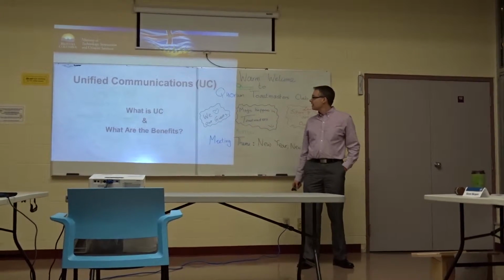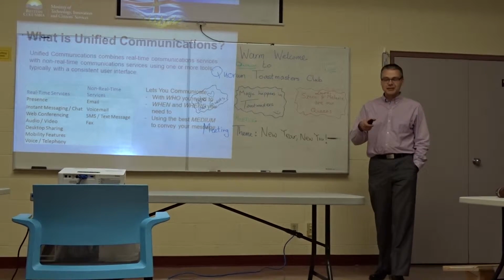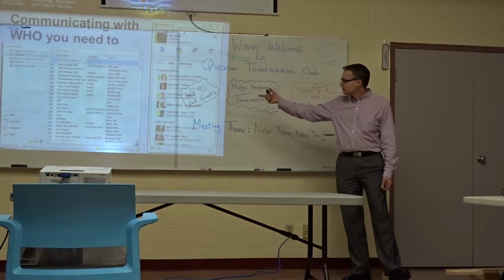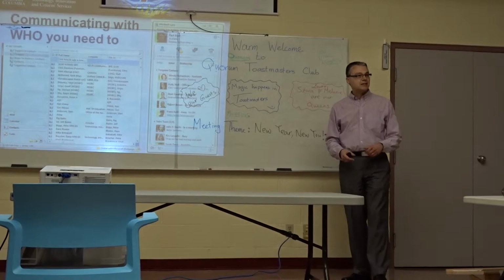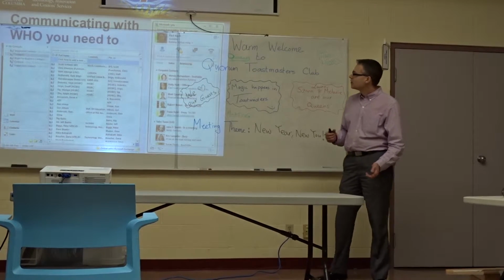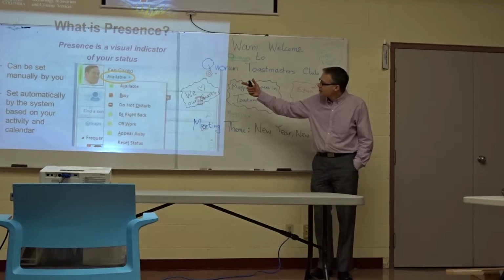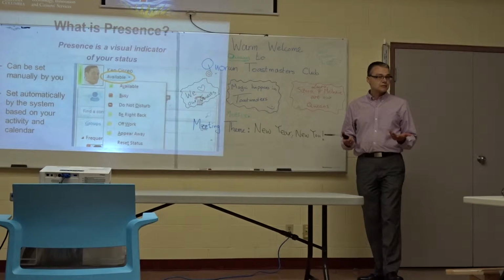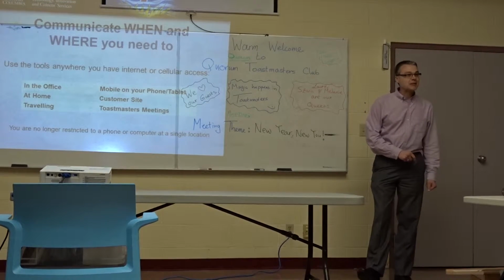Quorum Toastmasters Club - Derek Bussanich - Technical Presentation - Jan 12, 2017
Our Toastmaster "Derek Bussanich" did his technical presentation speech about "Unified Communications" on Thursday January 12, 2017.